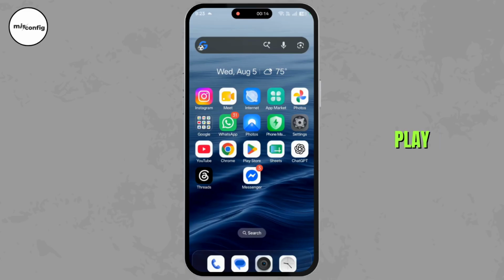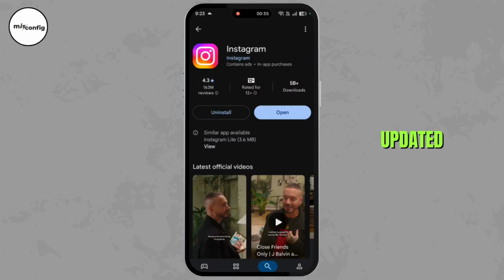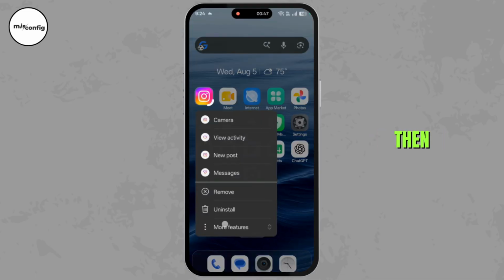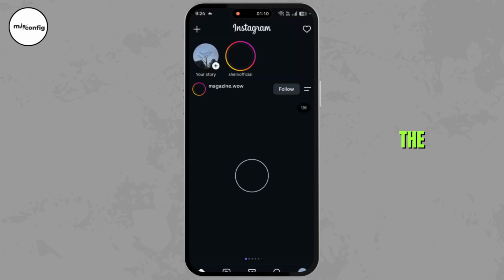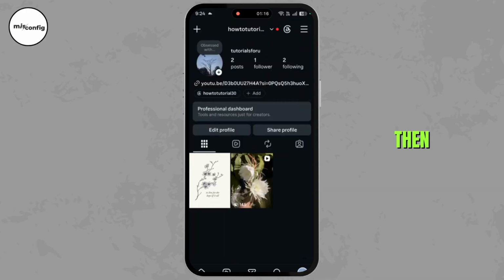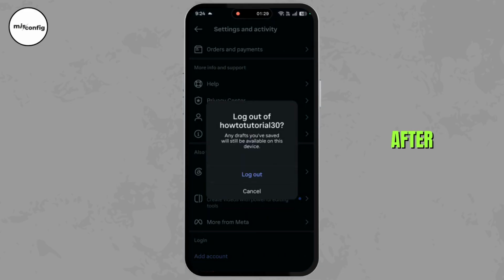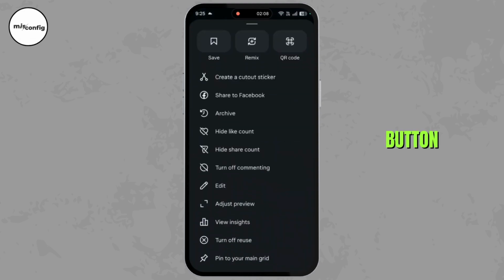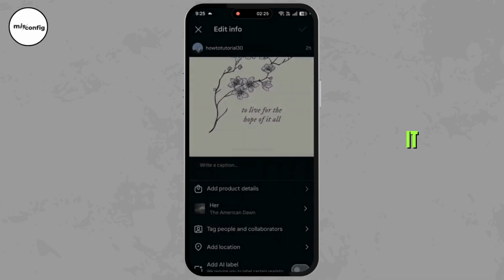How to Get Replace Audio Feature on Instagram (2026) | New Update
Want to get the Replace Audio feature on Instagram? In this quick 2026 tutorial, you'll learn where to find Instagram's audio replacement option and what to check if the feature isn't showing on your account.

This video shows you how to update Instagram, check your post's editing options, find the audio replacement feature, and troubleshoot if the option is missing.

Quick Tip: Instagram features can roll out gradually and may depend on your account, post type, region, or app version. Keep Instagram updated and check again after updates.

Timestamps

0:00 – Introduction
0:10 – Update Instagram
0:25 – Open Your Post
0:40 – Tap Edit
0:55 – Find Replace Audio
1:10 – Replace the Audio
1:22 – Save Changes
1:30 – Conclusion